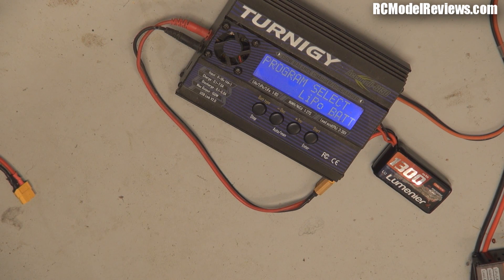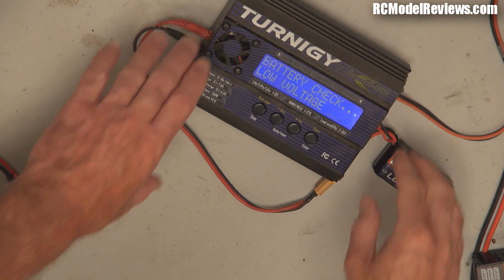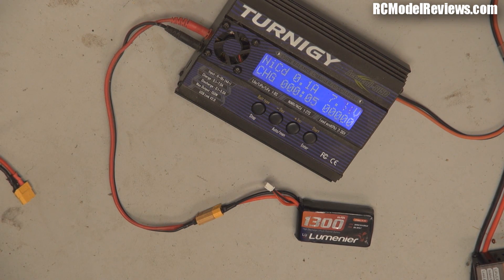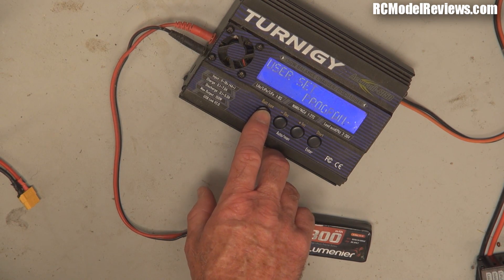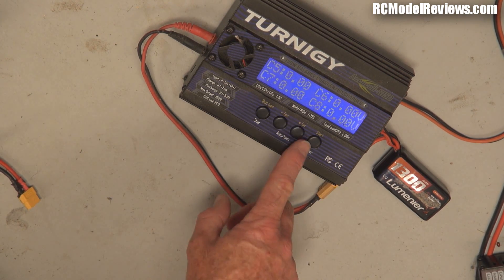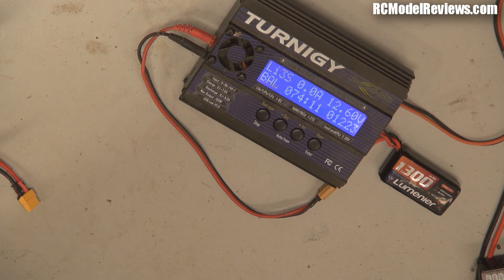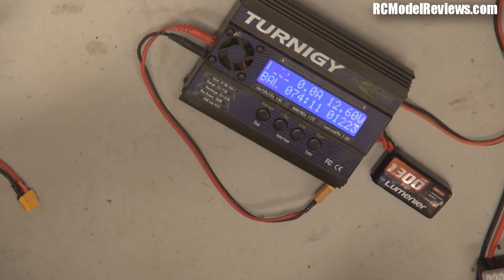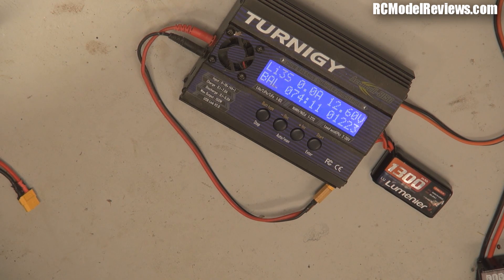How to recharge a fully flat lipo (lithium polymer) battery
WARNING: do this at your own risk, lipo batteries can rupture and cause a significant fire hazard, especially if they have been over-discharged or over-charged.

As you can see in this video, it is possible to save a lipo battery that your charger refuses to charge -- so long as you are *very* careful.

Remember, a battery recovered in this way should always be treated with caution afterwards but providing sufficient care is taken, a rescued battery can continue to provide many more cycles of use.